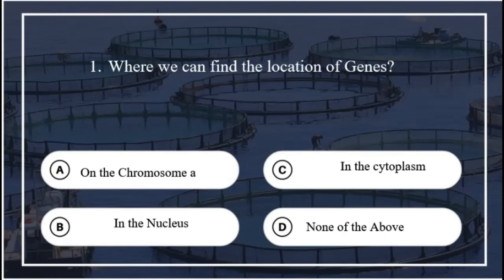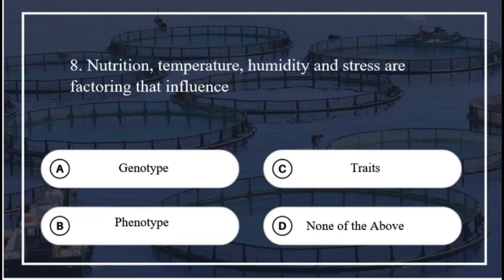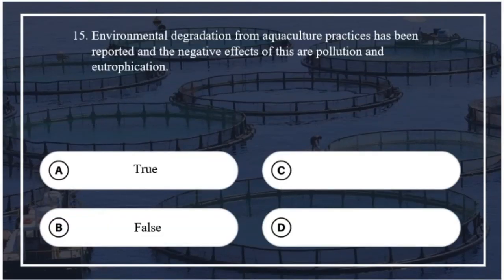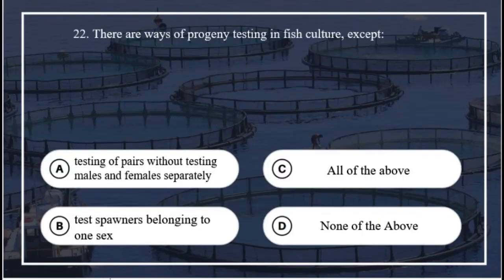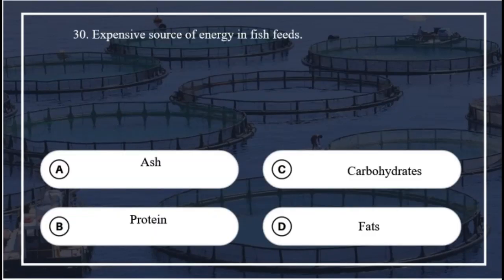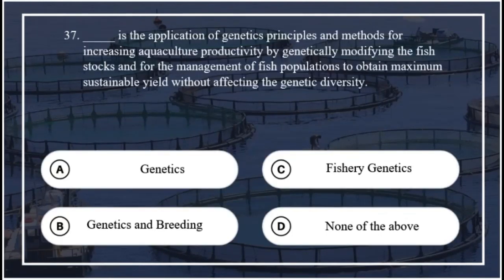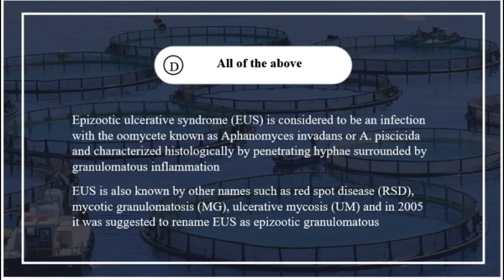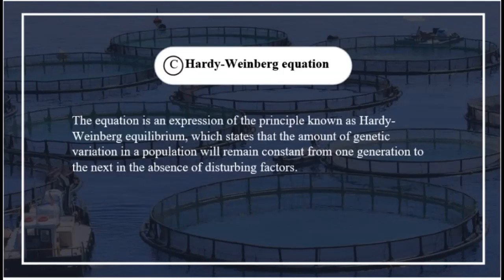Fisheries Professional Examination Sample Questions Rull, Josiah Micah F